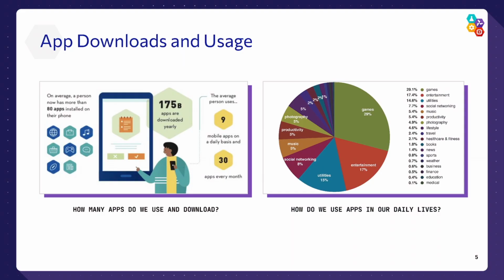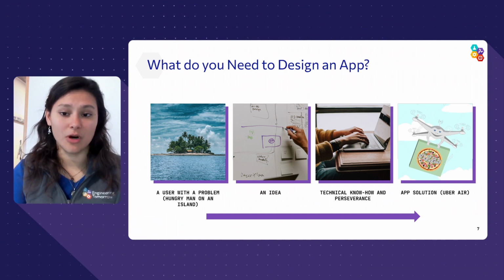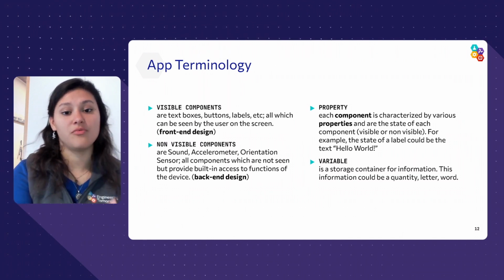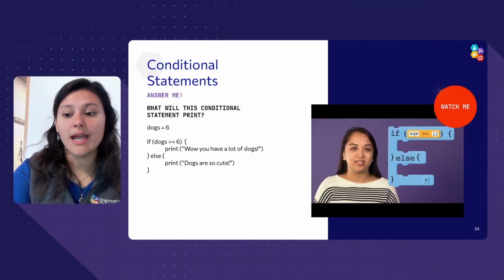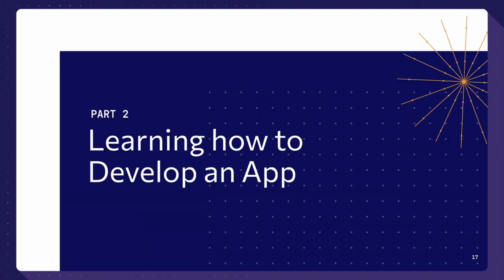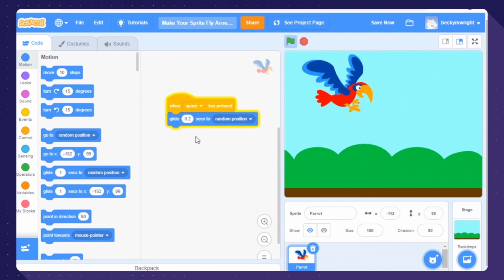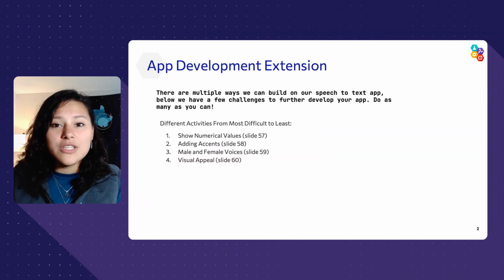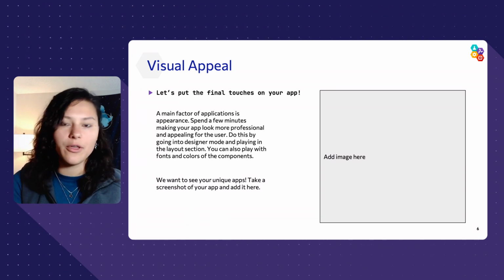Engineering Tomorrow: App Development Intro Recording 2023